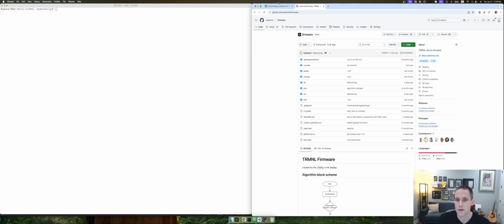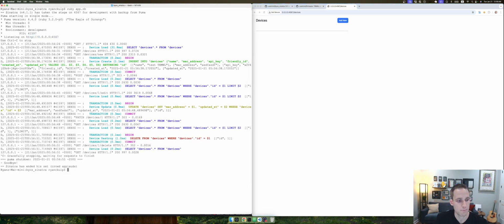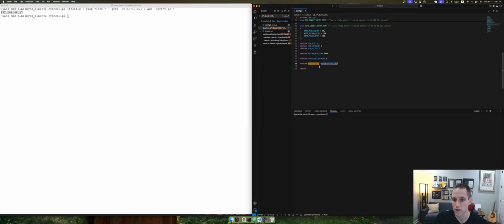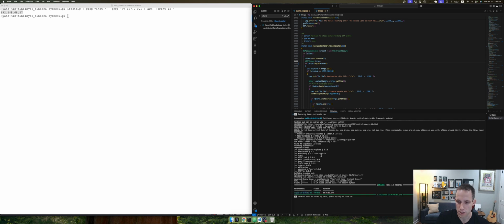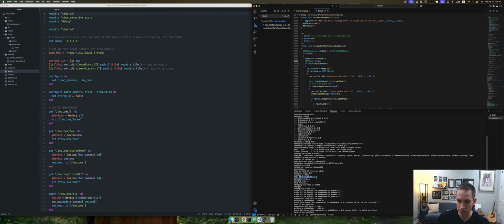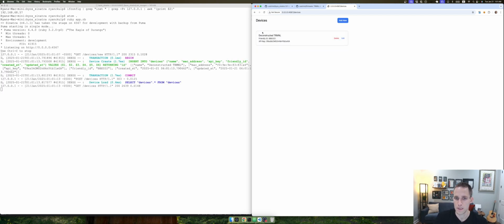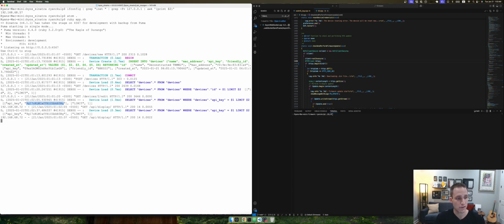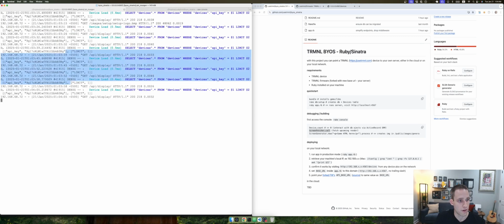TRMNL OSS Server - Alpha Release Demo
In this video we set up a TRMNL device to run modified firmware that points to a local network + web server. Since filming this video, there are now 3+ OSS server clients:

In addition, the firmware no longer needs to be modified to point to your desired server endpoint. Simply choose "Custom' from the WiFi captive portal and input your own domain: